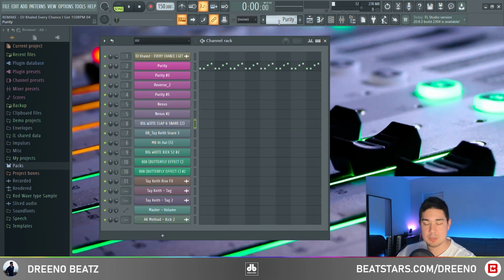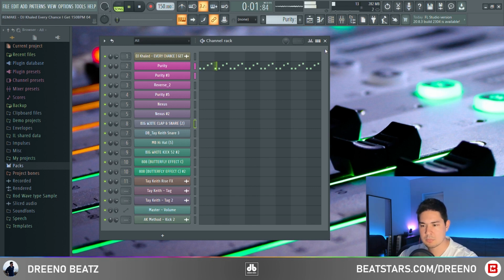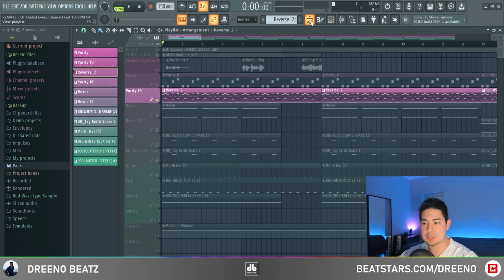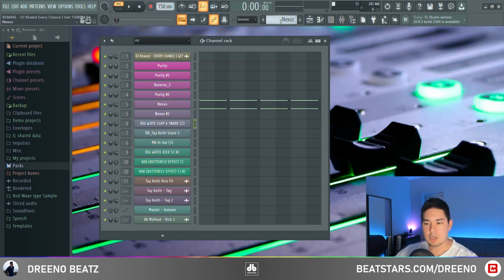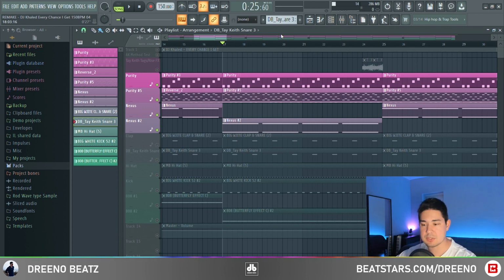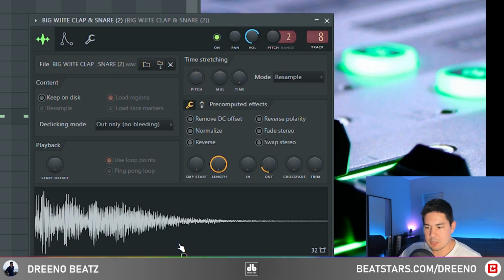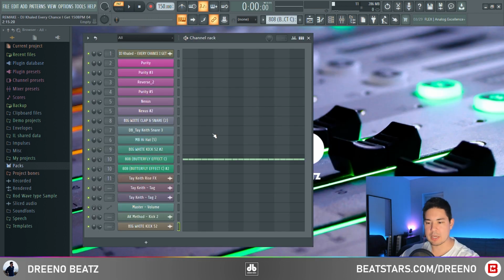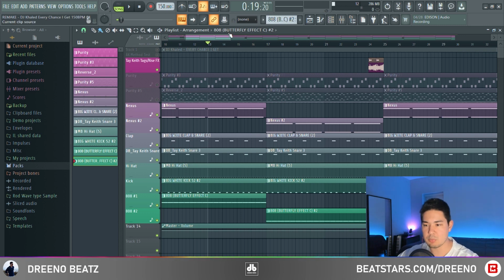How "EVERY CHANCE I GET" by DJ Khaled, Lil Baby & Lil Durk was made in 4 Minutes | FL Studio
FL Studio remake / deconstructed of Every Chance I Get feat. Lil Baby and Lil Durk off DJ Khaled's new album Khaled Khaled.  No loops, samples, or vocal removers.

Song: Every Chance I Get (feat. Lil Baby & Lil Durk)
Album:  Khaled Khaled